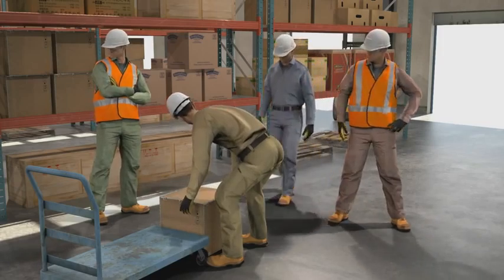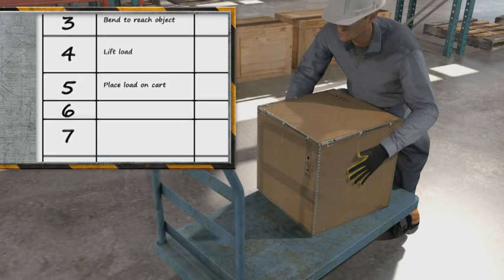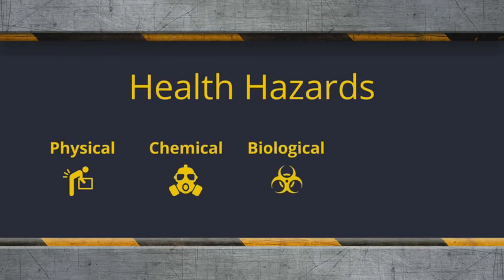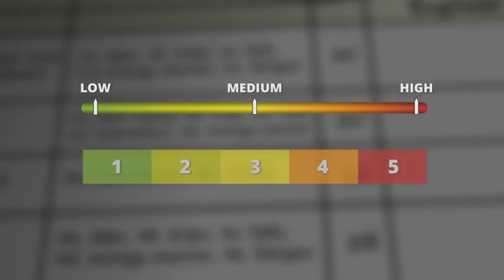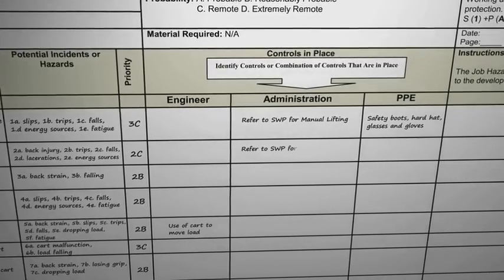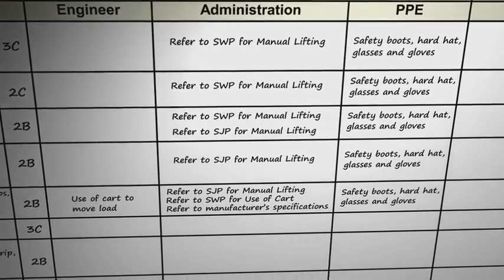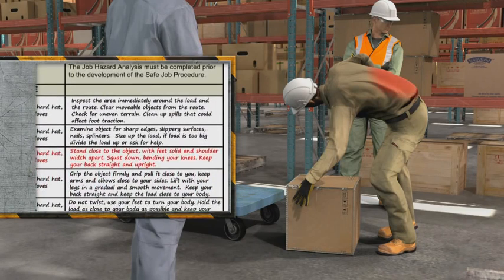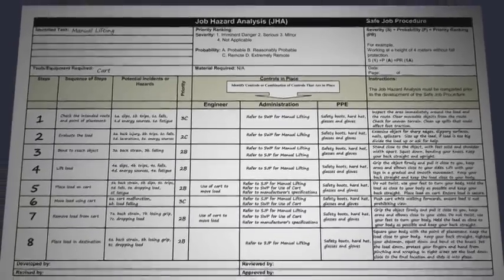تحليل مخاطر الوظيفة